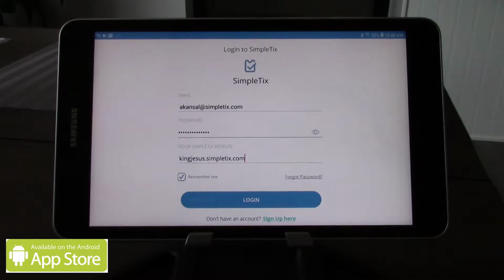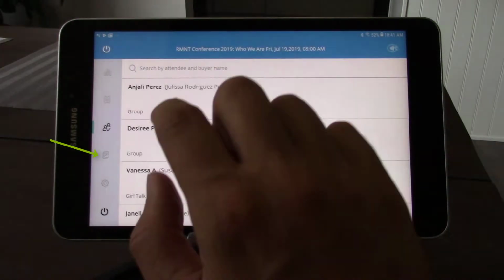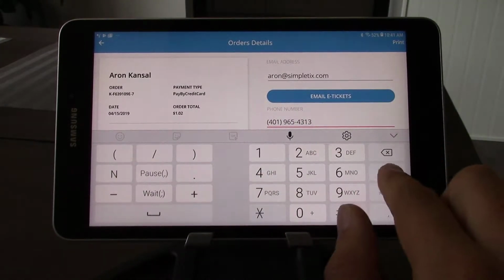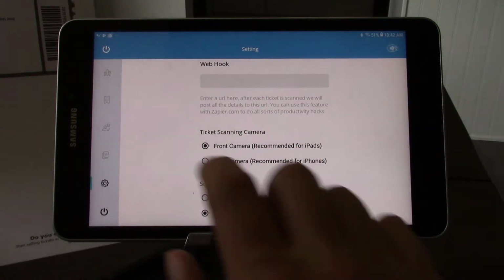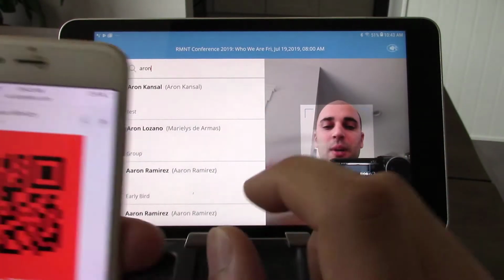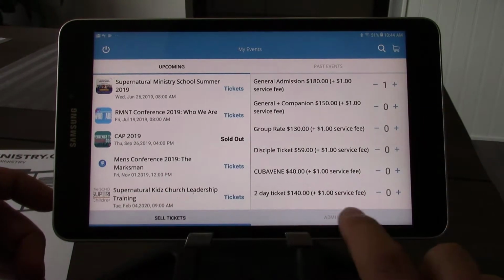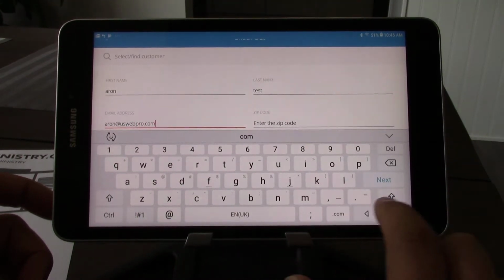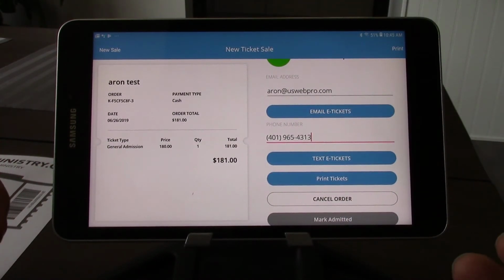Box Office on an Android Tablet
How to use the SimpleTix Box Office app on an Android Tablet
The video demonstrates updates made to the Box Office app for Android tablets. The app can now support the sales and check-in role and users can search for an order by the last four digits of the credit card number. The app allows users to resend or text tickets, scan tickets using the camera, and mark tickets as admitted or unadmitted. Users can also process new orders by selecting the event and ticket type, adding to cart, and checking out using cash or credit card. The app can send tickets via email or text message and allows for cancellation of orders.